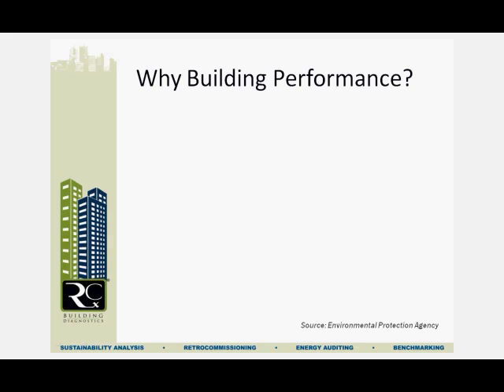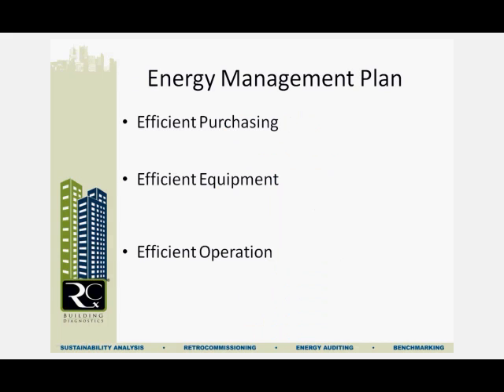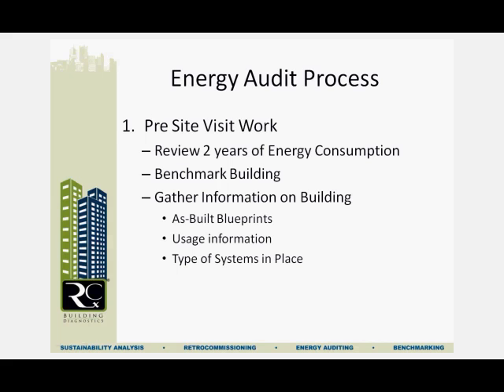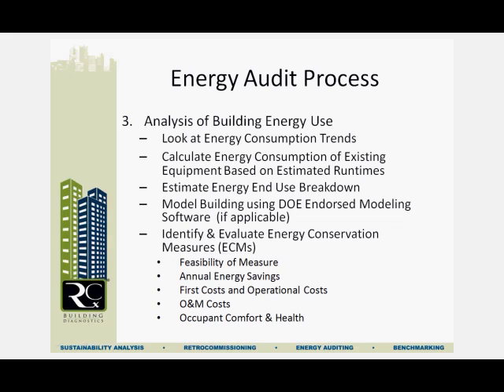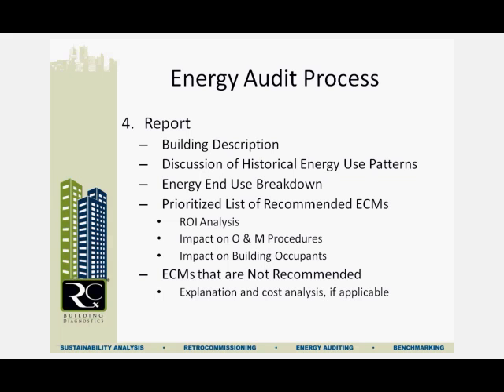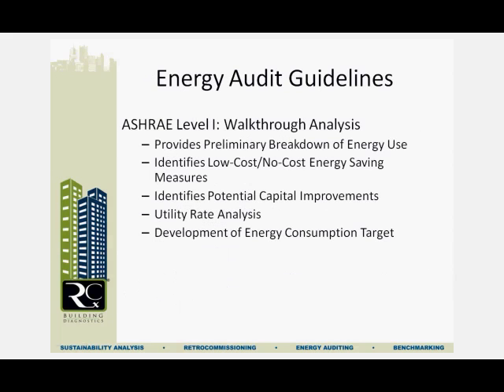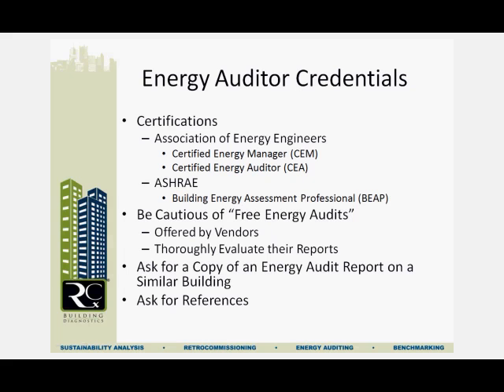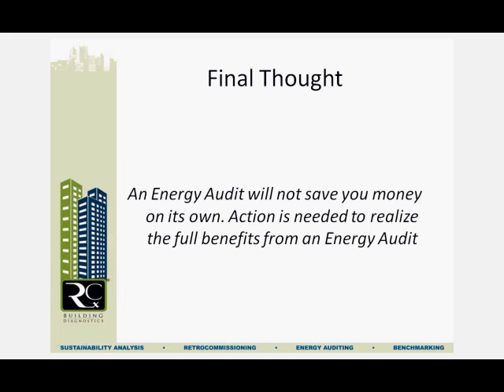Commercial Energy Auditing Presentation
Ever wondered about potential energy saving measures associated with commercial buildings?  What does it take to get a building EnergyStar® certified?  Bring your lunch and come hear how and why to plan for energy audits!

Cindy Bittel, our speaker from RCx Building Diagnostics will explain how energy audits help building owners compile up-to-date equipment and systems information, report energy breakdown information, identify opportunities to reduce facility energy use, and prioritize energy saving projects by feasibility and financial metrics.

In addition, get a preview for what will be covered in the Energy Innovation Center's commercial energy auditing course!